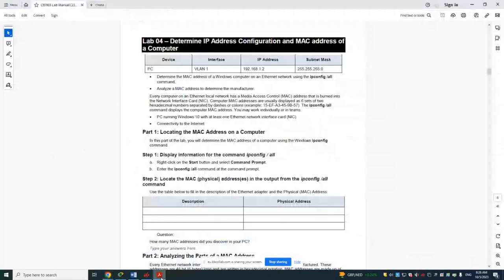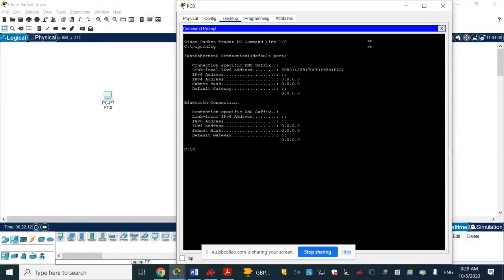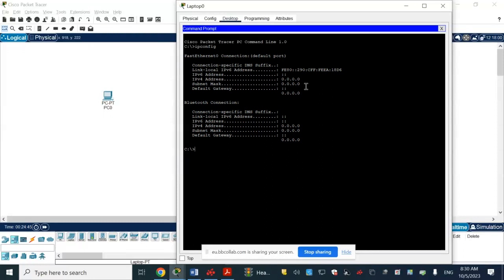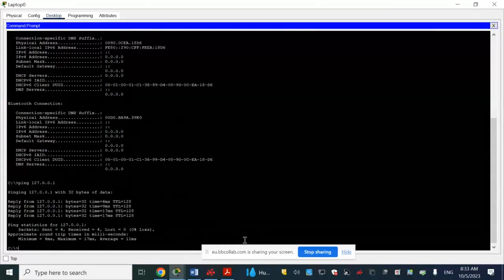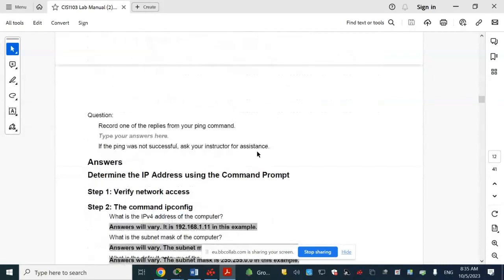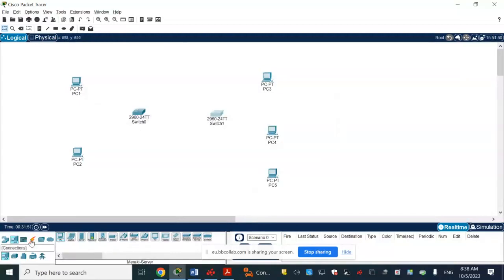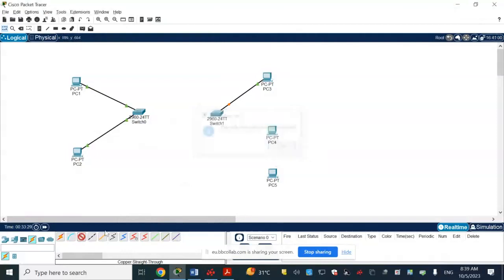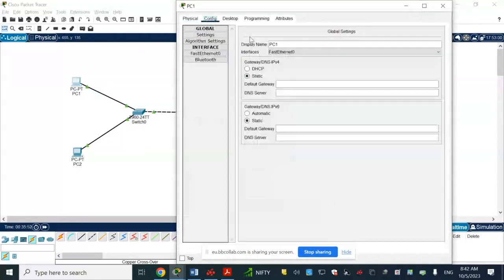CIS1103 Lab4 and 5